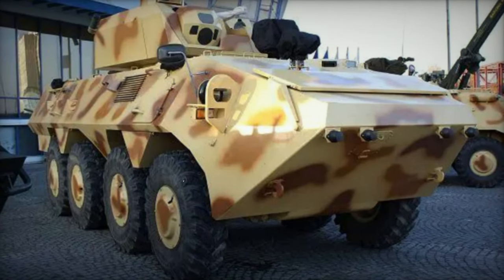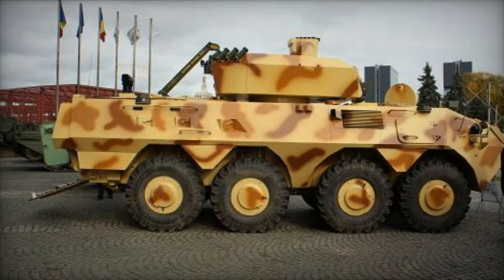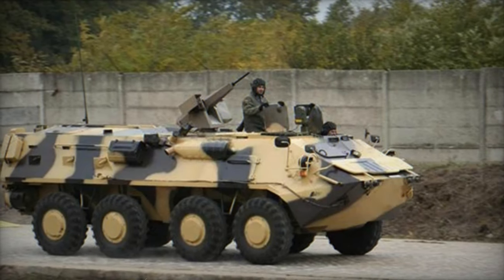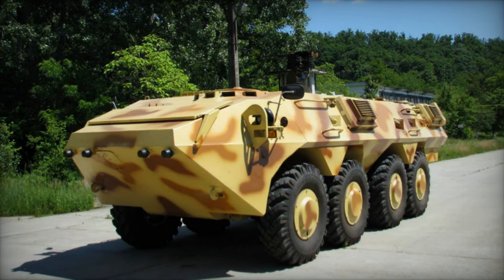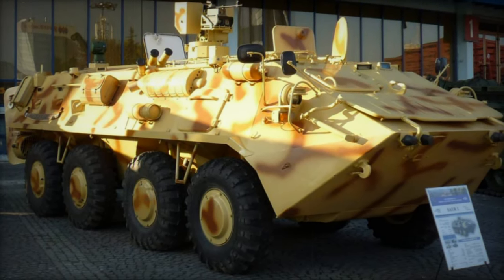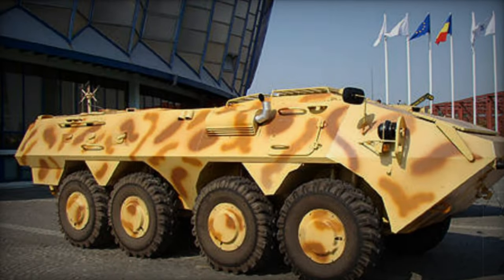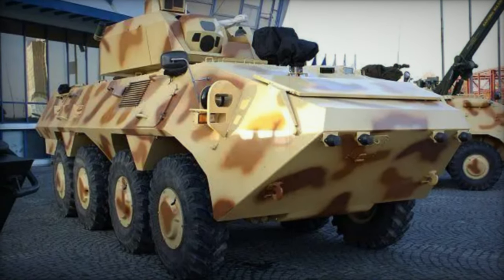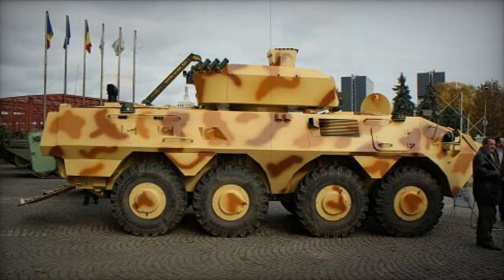Saur 2 Armored personnel carrier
The design of the Romanian Saur-2 APC reflects Western influence.